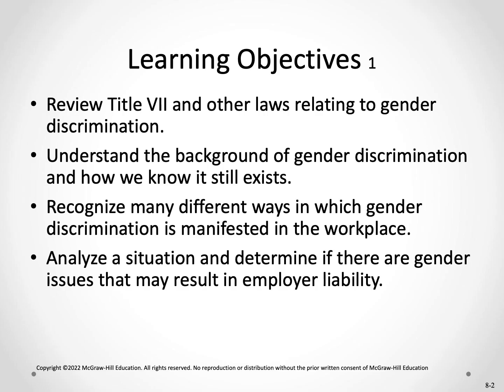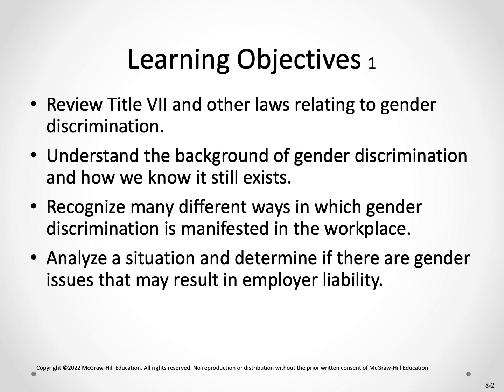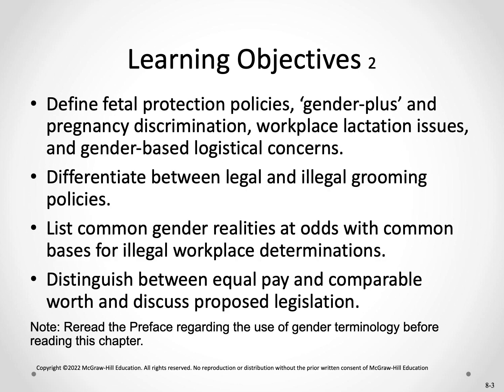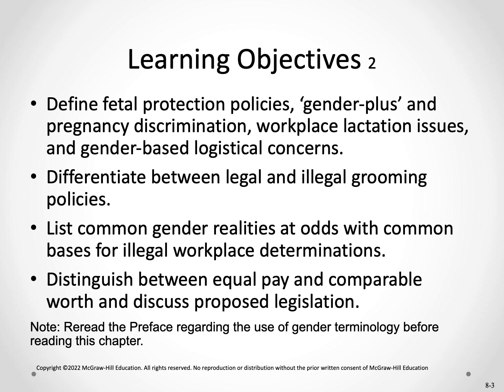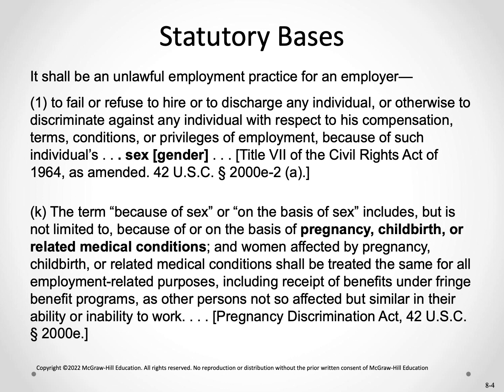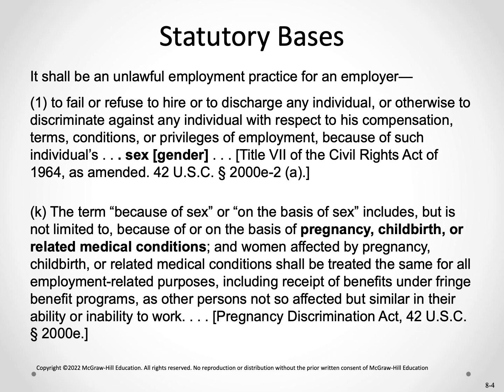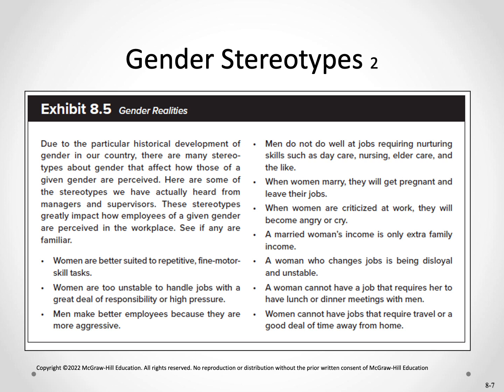Employment Law Chapter 8 Gender Discrimination Part 1 with Audio